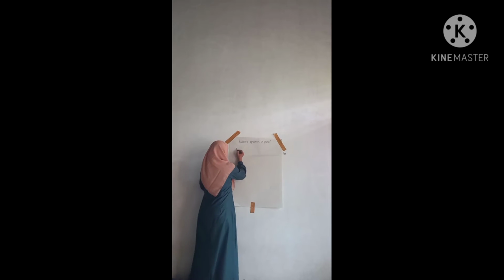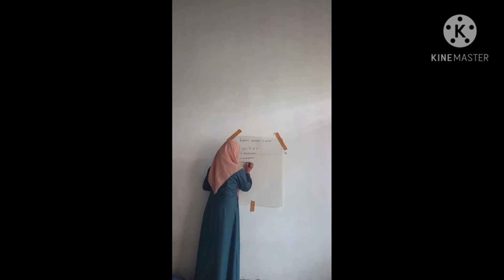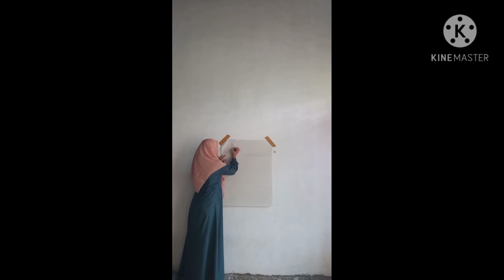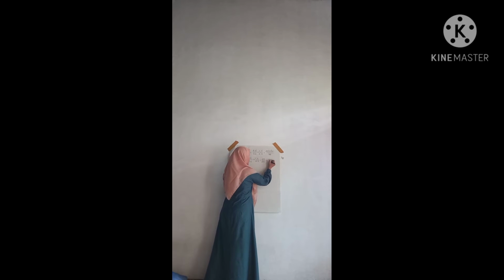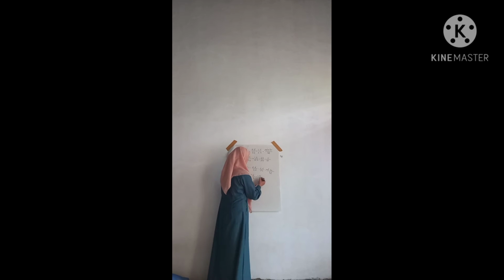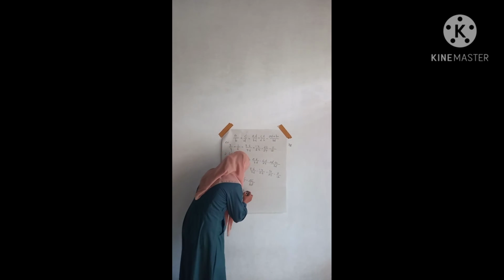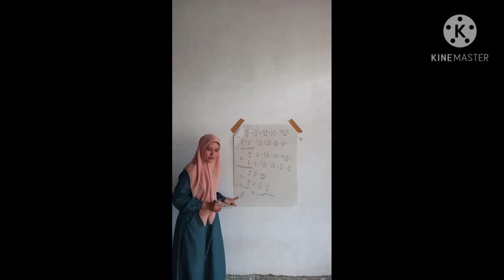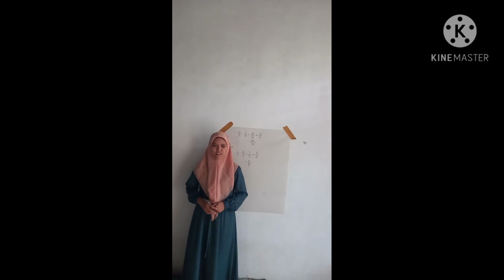[TME_A2]INTAN AYU UTAMI ID 180710014